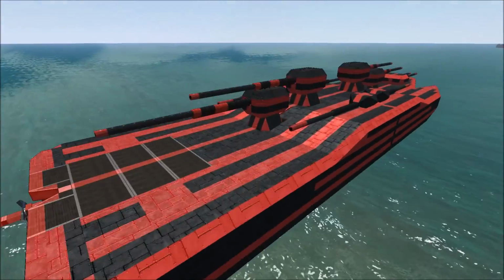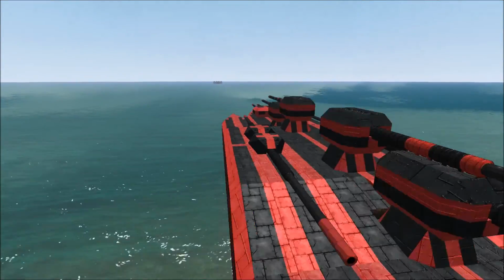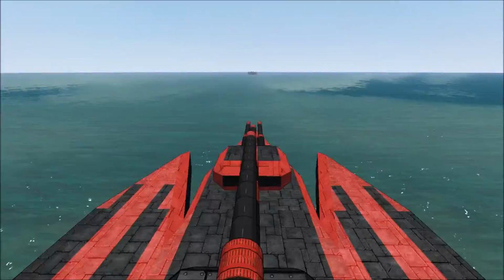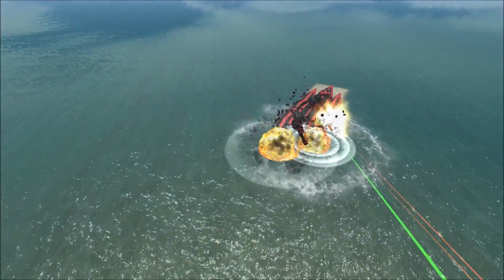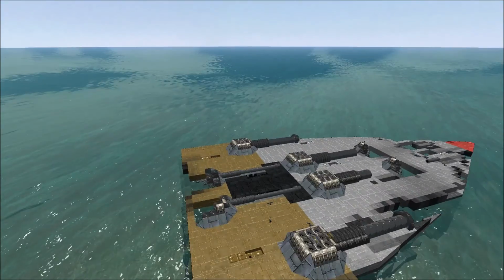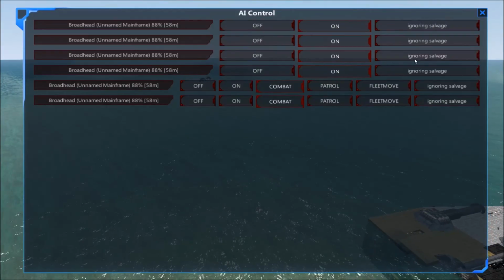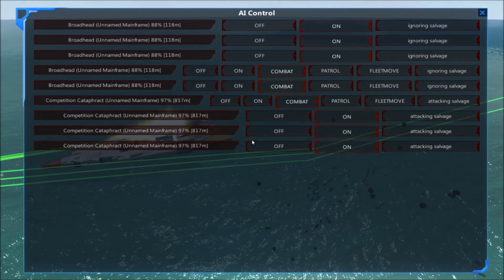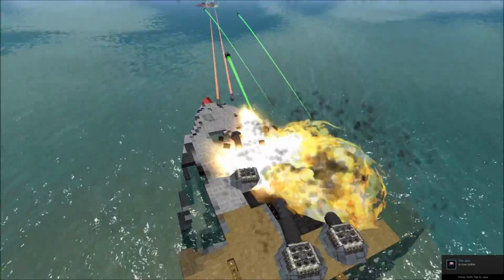From The Depths Tournament Battleship Brawl S1E09 Broadhead vs Cataphract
The more piratey battle music used in this video is The Seven Seas by Brandon Fiechter and is used with permission.